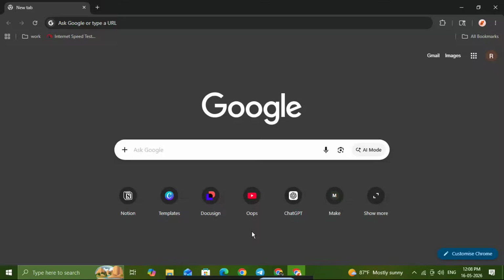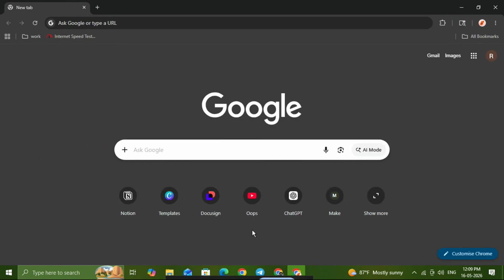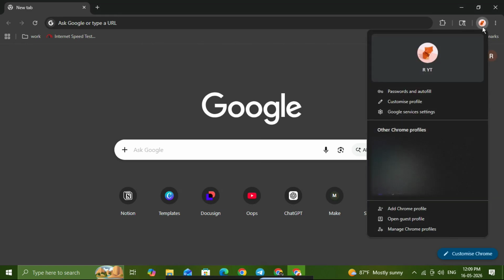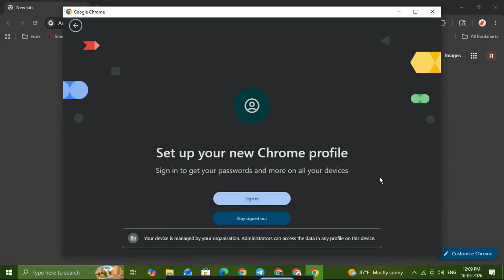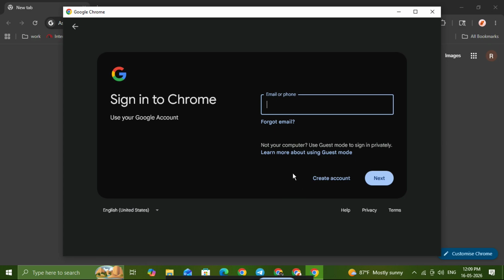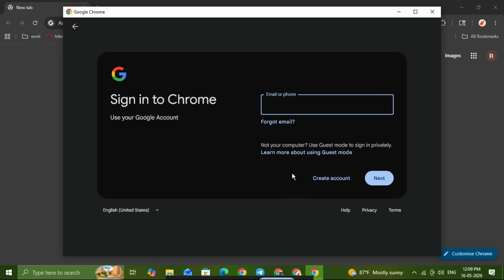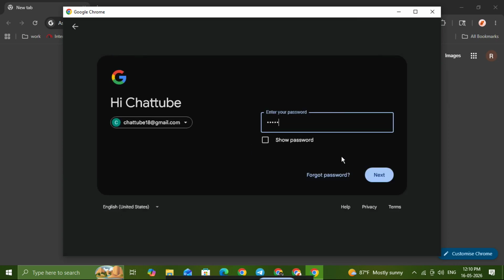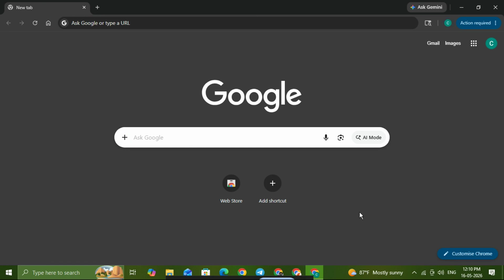How To Set Up A New Profile On Chrome Browser (Easy Guide)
Learn how to set up a new Chrome profile in just a few simple steps. This guide shows you how to add a profile, sign in with your Google account, and keep your browsing data separate.

🕚Timestamps:
0:00 Intro
0:16 Open Google Chrome
0:33 Open The Profile Menu
0:47 Add A New Profile
1:00 Sign In With Google
1:16 Enter Email And Password
1:38 Confirm With Yes, I’m In
1:50 Outro

✍️What You'll Learn In This Video:
• How To Open Google Chrome And Access Profile Settings
• How To Add A New Chrome Profile Step By Step
• How To Sign In With A Google Account On Chrome
• How To Keep Bookmarks, Passwords, And History Separate
• How To Manage Multiple Chrome Profiles For Work Or Personal Use

💡Pro Tips:
• Use separate Chrome profiles for work, school, and personal browsing
• Name your profiles clearly so you can switch between them easily
• Turn on sync if you want bookmarks and passwords on every device
• Add different extensions to each profile based on your needs
• Keep only the profiles you actually use to avoid clutter